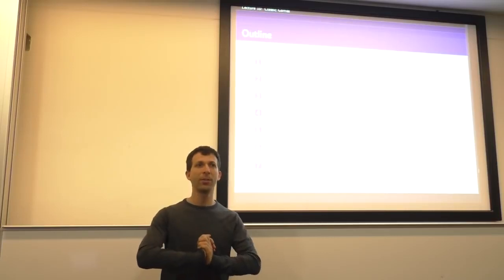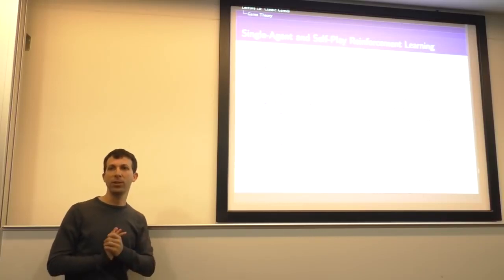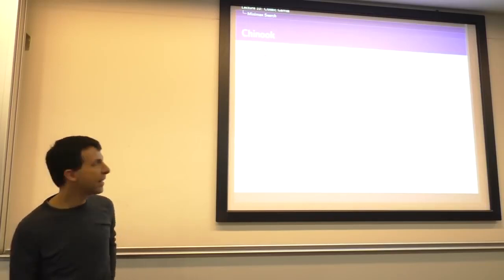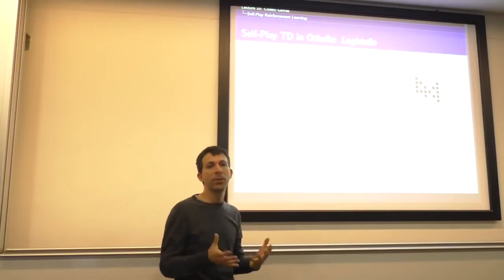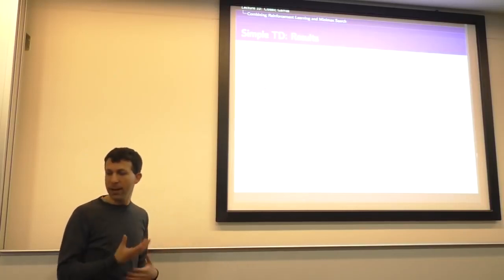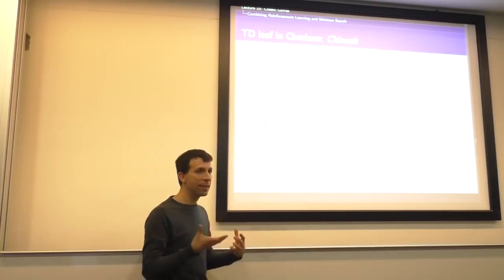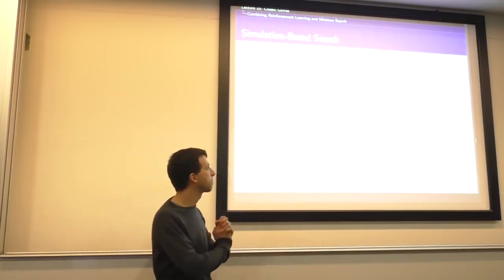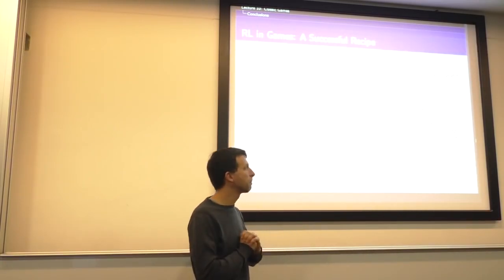RL Course by David Silver Lecture 10 Classic Games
An overview of Game Theory, minimax search, self-play and imperfect information games.